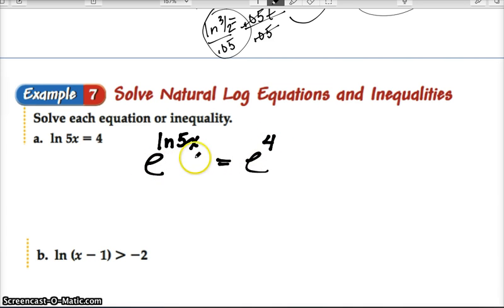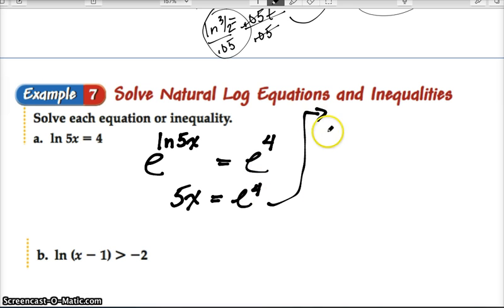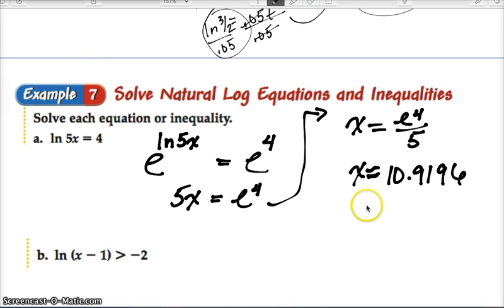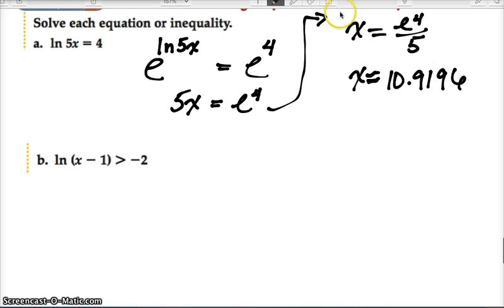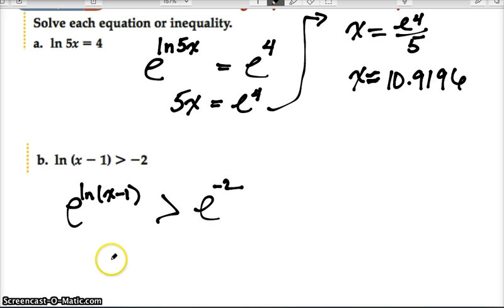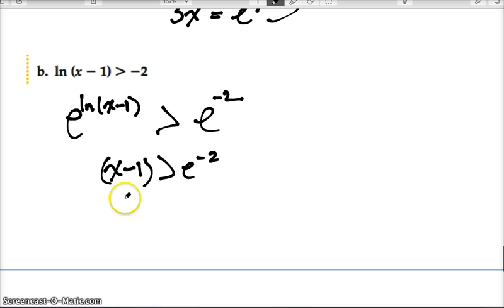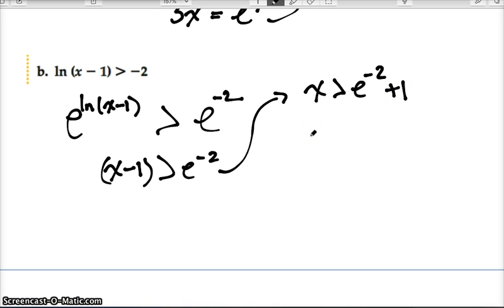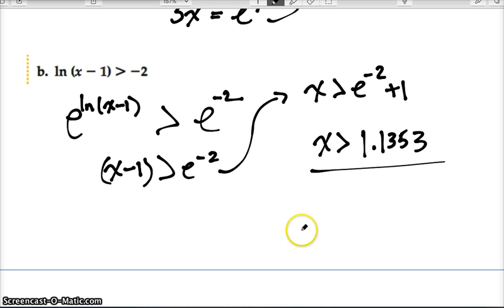A2 10 5 Part 2